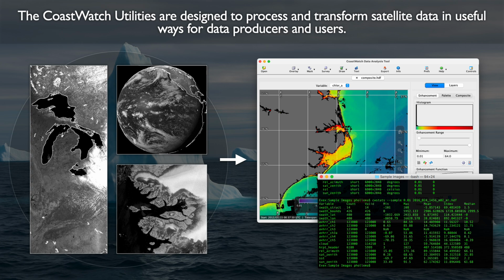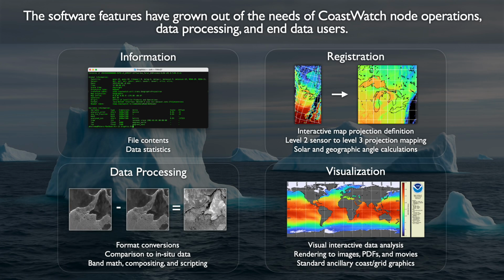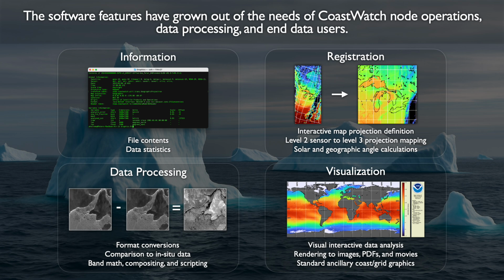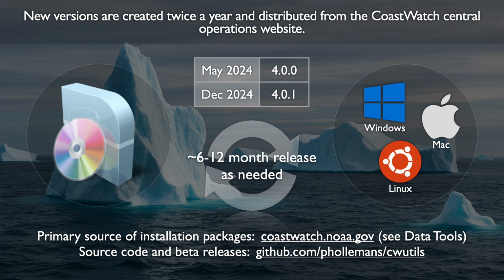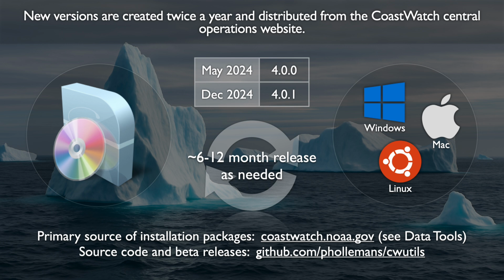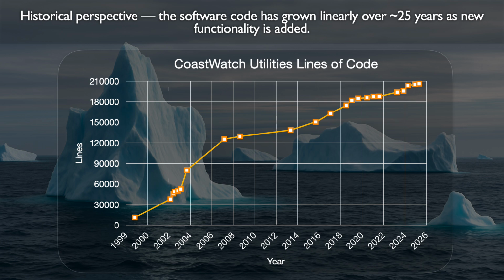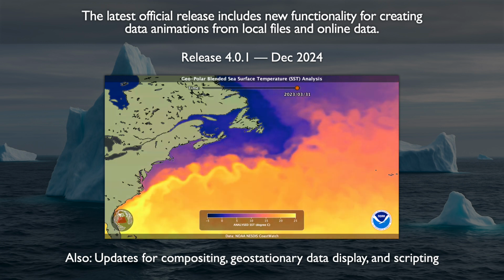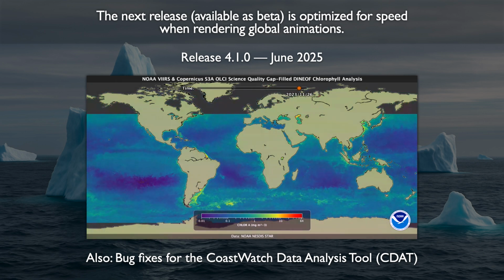CoastWatch Utilities 2025 Update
This is a presentation for the CoastWatch annual meeting about the latest 4.0.1 and new 4.1.0 releases of the CoastWatch Utilities.  Topics covered:
- Software overview, functionality, user groups
- Distribution packages available and code development
- New animation program
- Online course content